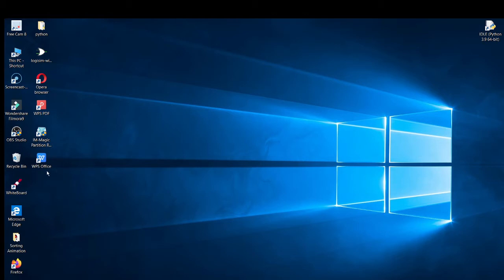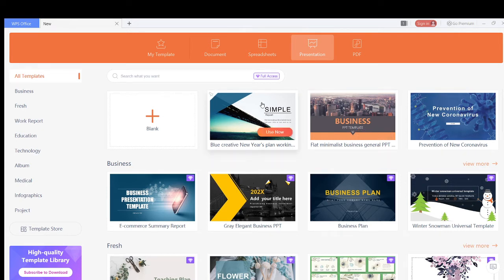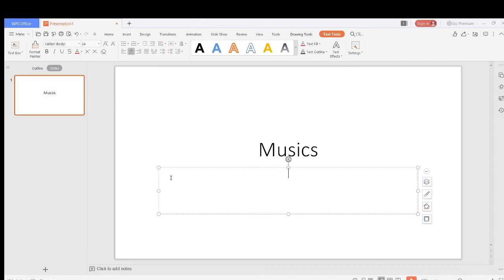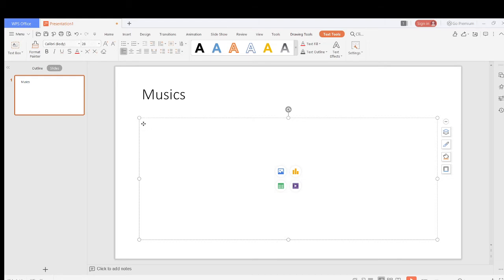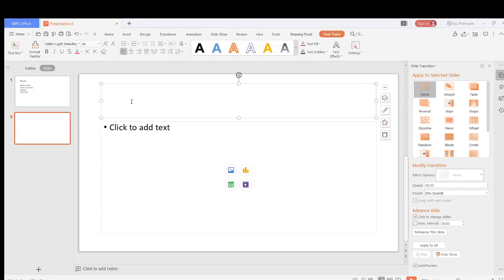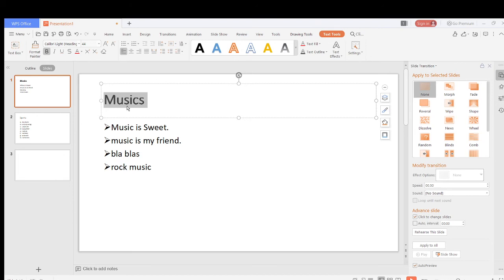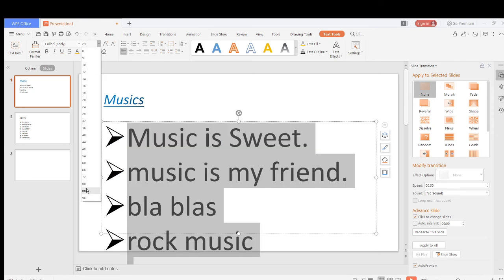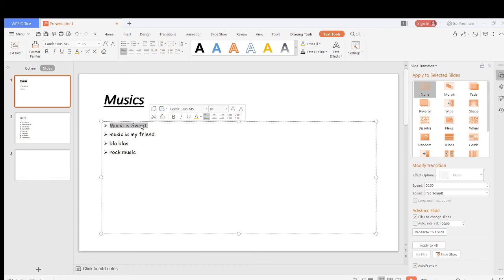Creating your first presentation lesson1.1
Creating your first presentation in WPS office